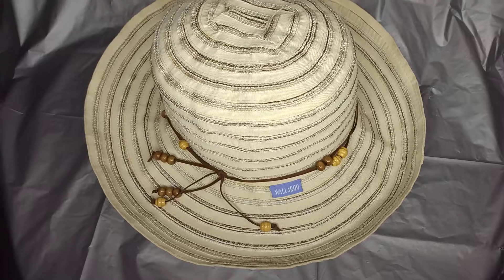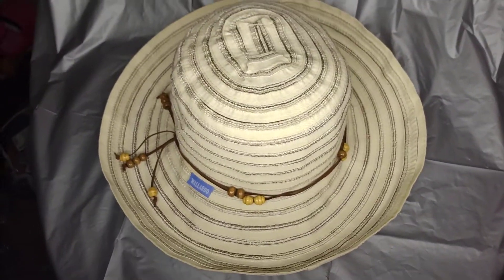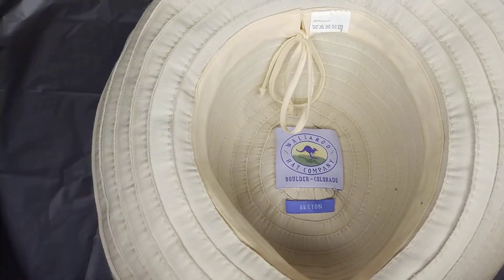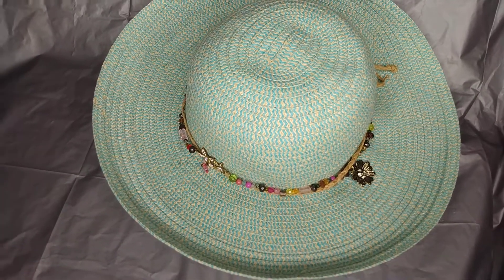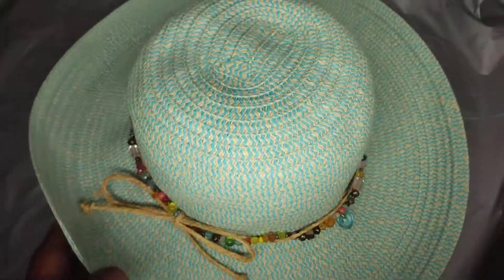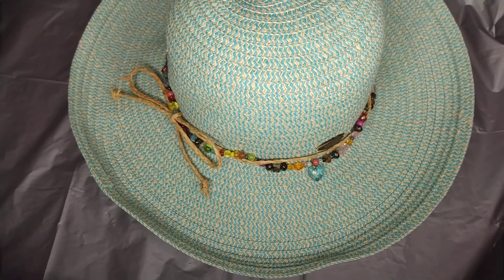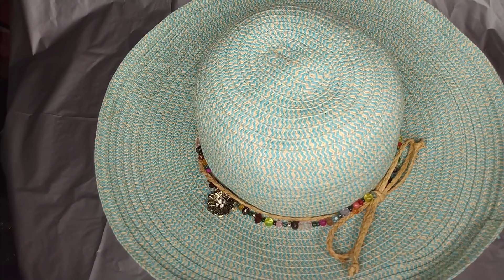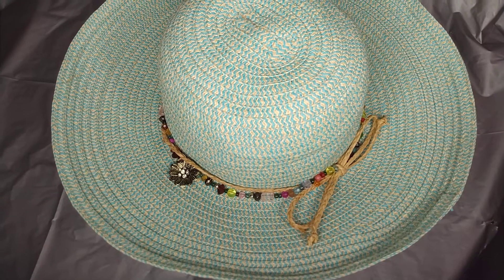Goodwill (2 Sun Hats)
Hi, Today I'm sharing 2 nice sun hats for women. They are both from my local Goodwill retail store. One hat is by Wallaroo and the other hat is by Cappelli. Thank ypu for watching! xo
*Do Not Give Up On Your Dreams.*